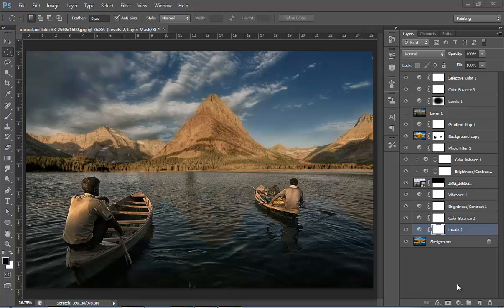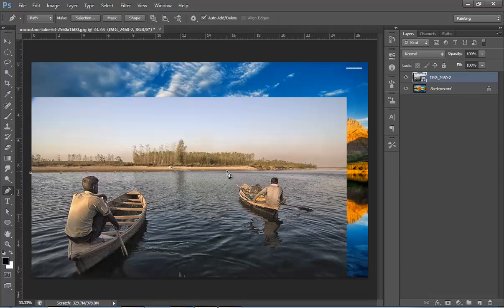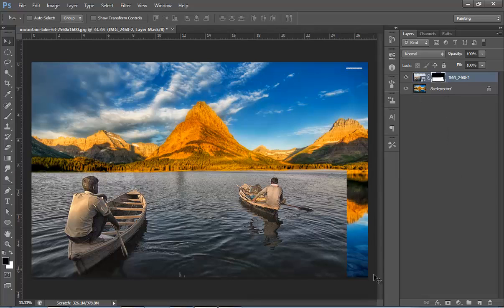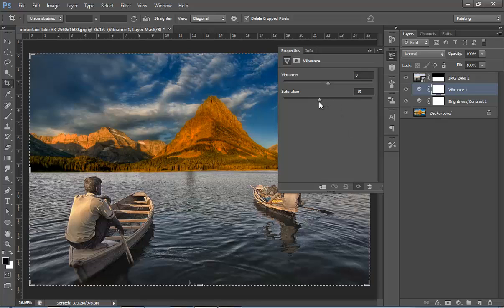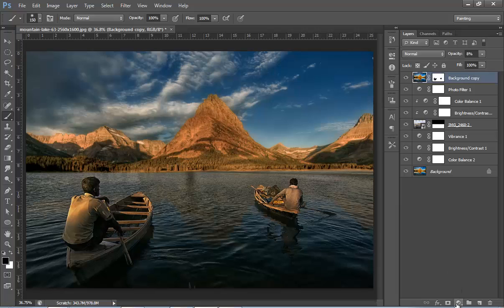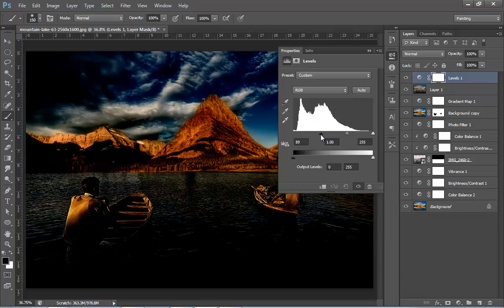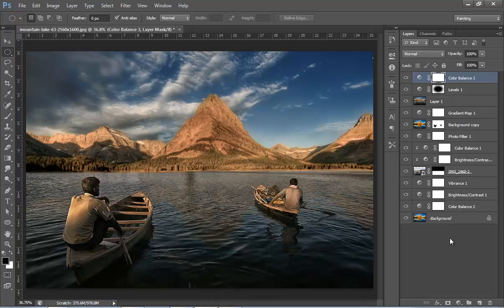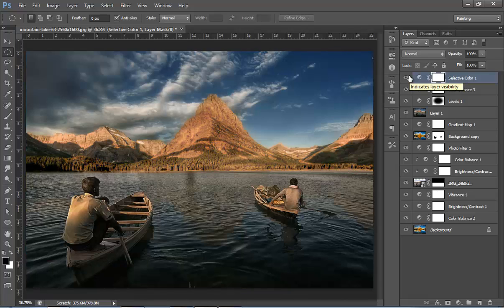Photoshop - Photo Manipulation Tutorial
in this tutoral of photo manipulation or photomanipulation of photoshop c6, we will learn to merge two images to make a beautifull photo manipulation.